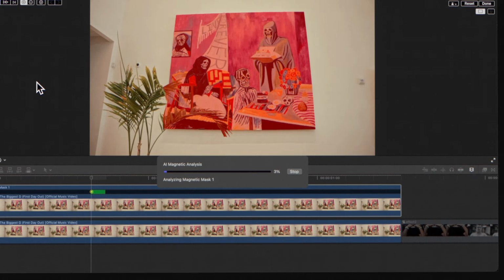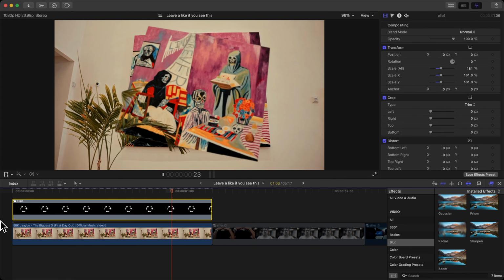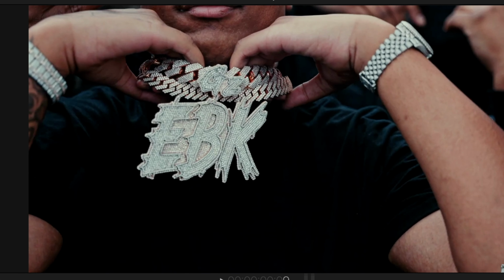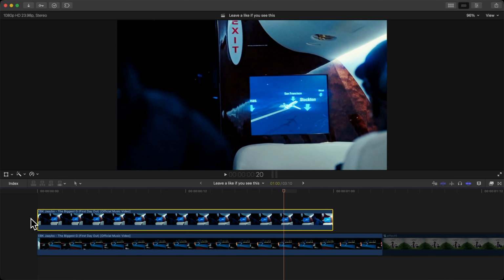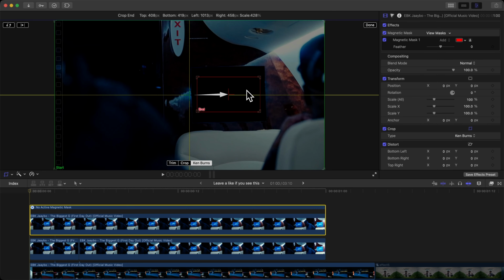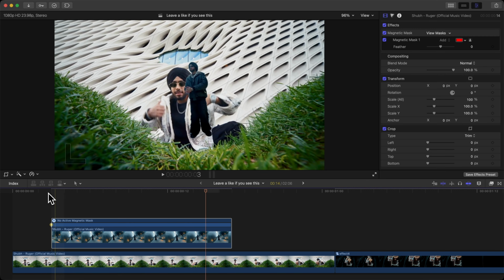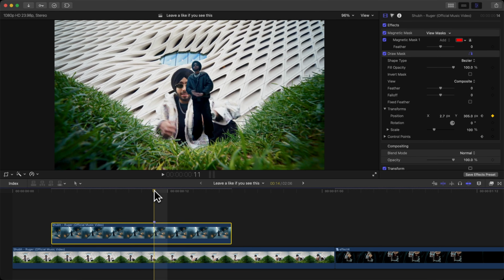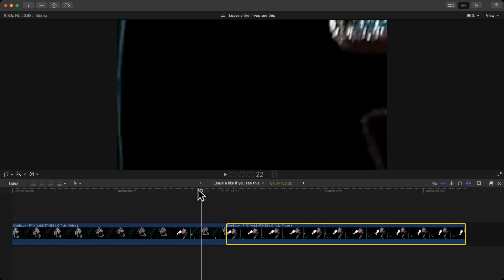INSANE Magnetic Mask Effects | Final Cut Pro 11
View my collection on MotionVFX!

Learn how to create smooth, dynamic masking effects in Final Cut Pro 11 for music videos and cinematic edits. This tutorial covers magnetic masking, creative transitions, and pro-level visual effects to take your edits to the next level.

Chapters:
0:00 Intro
0:06 Smooth Spinning Mask
0:42 KingTutsPro x MotionVFX
1:18 Smooth Spinning Mask Cont.
2:40 Spinning Chain Mask
5:58 Zoom Through Falling Mask
8:49 Houdini Mask Reveal
12:30 Ken Burns Zoom Technique